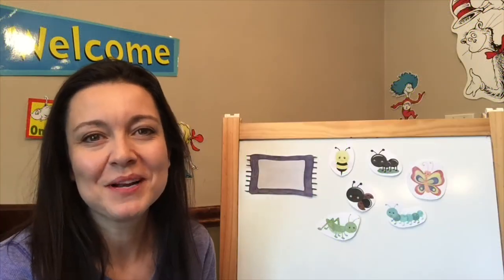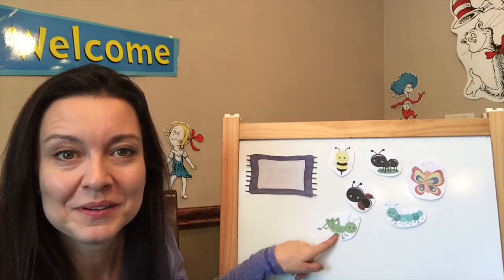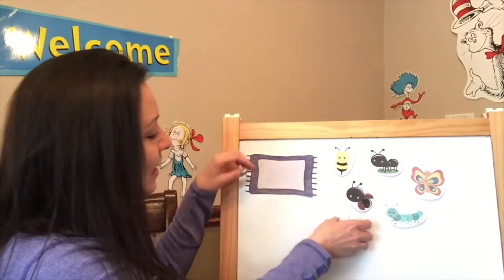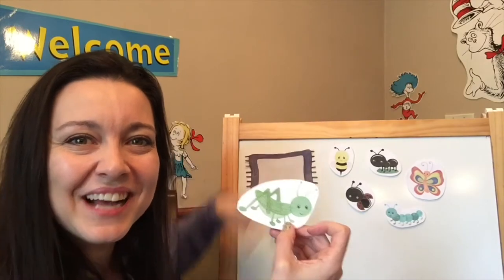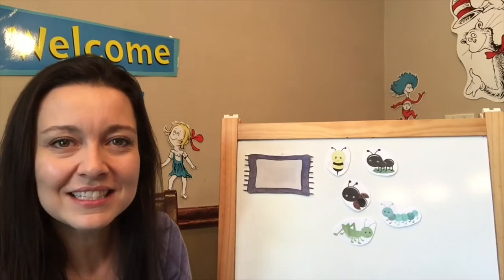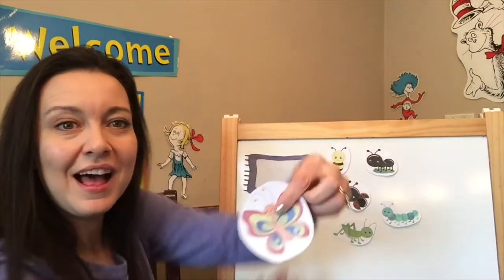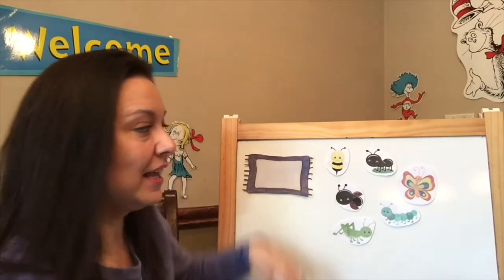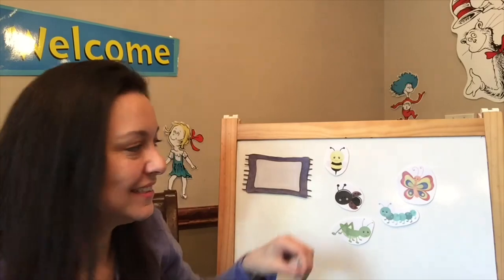Toddler Storytime--Bugs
Have fun with Ms. Bridget at she reads a bug story, we play a game together, and she demonstrates a bug craft!